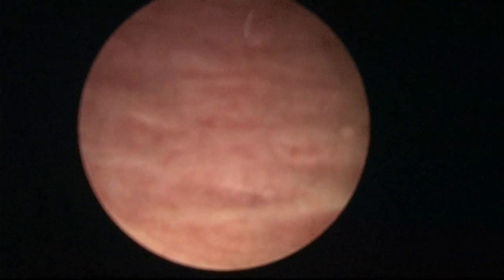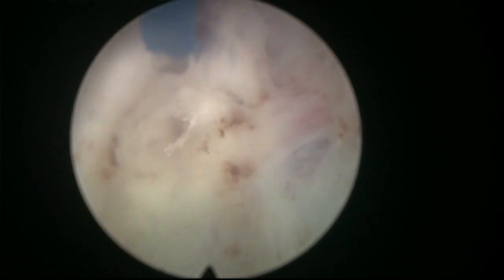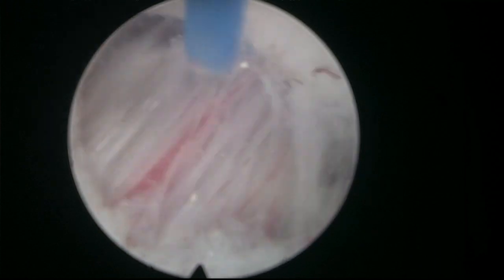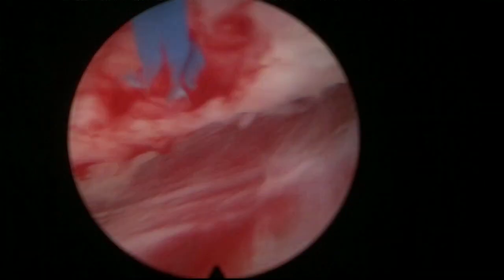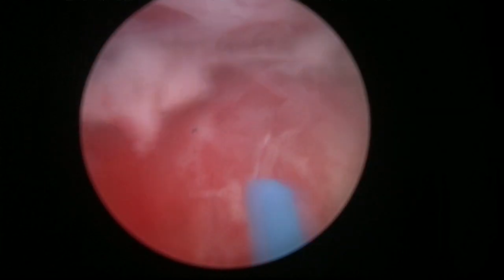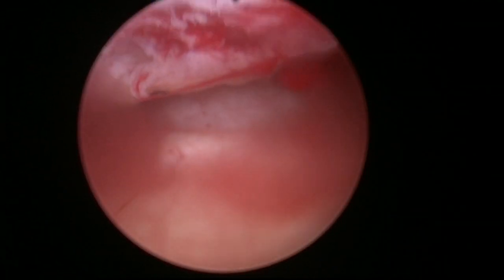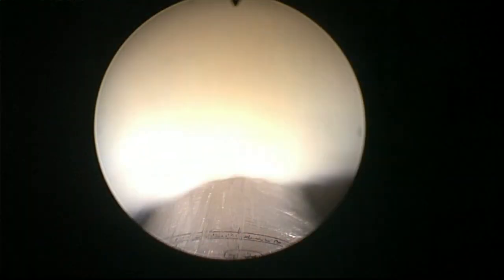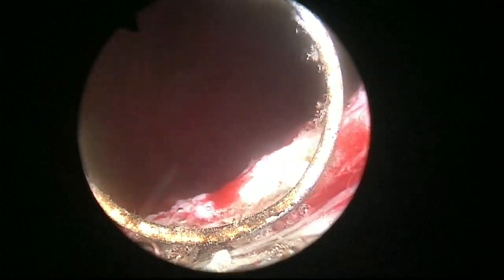Real life HoLEP case number 3: hypervascular large prostate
This new real-life case shows a relatively large gland that tends to bleed throughout the operation.